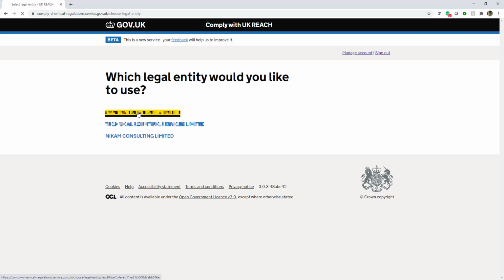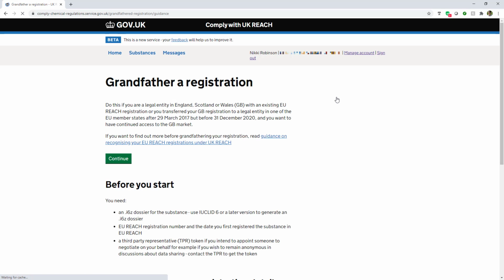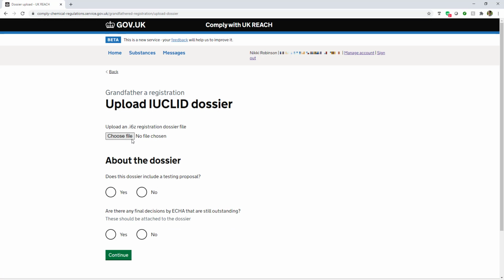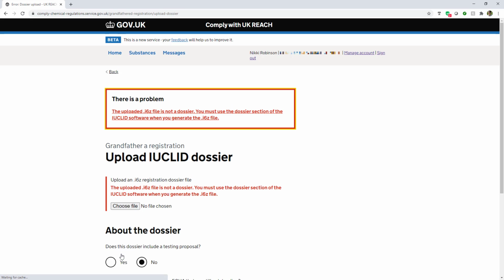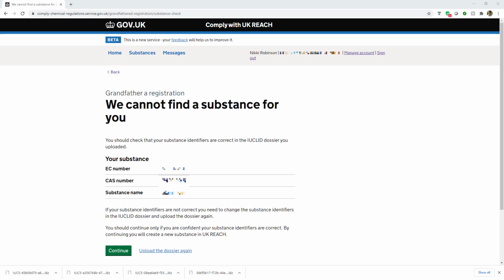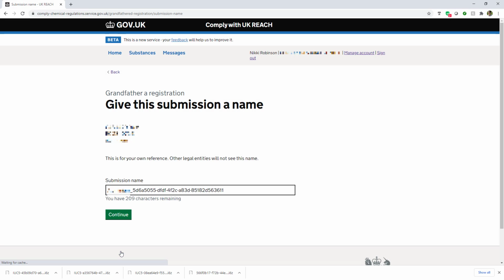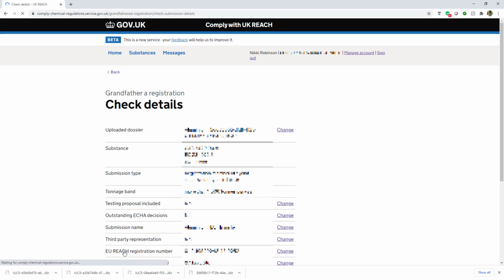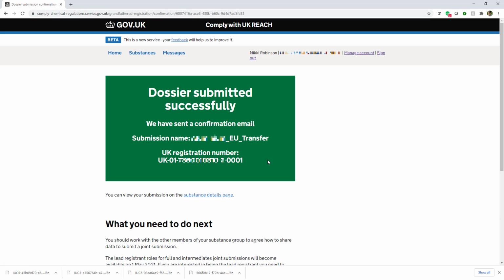Grandfathering EU REACH Registrations into UK REACH using "Comply with UK REACH"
Only a couple of hundred Grandfathering Registrations have been completed in the first week of the new UK REACH system.
This video walks users of the "Comply with UK REACH" IT system through the process of transferring a previously held EU REACH Registration into the UK REACH System, a process known as Grandfathering-in.
You will need your IUCLID iz6 file, EU Registration number and first registration date.

If you have not yet signed up for a Government Gateway login, or the "Comply with UK REACH" Service, you can find my instructional video on that